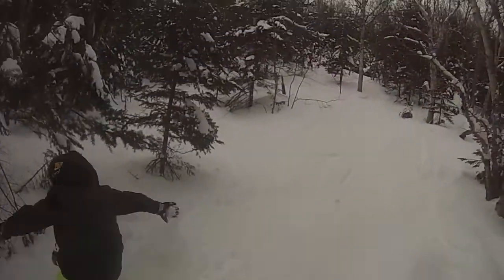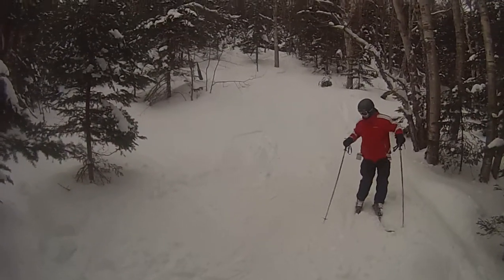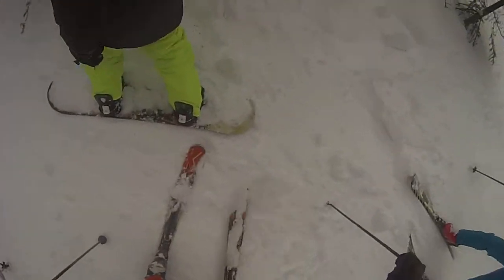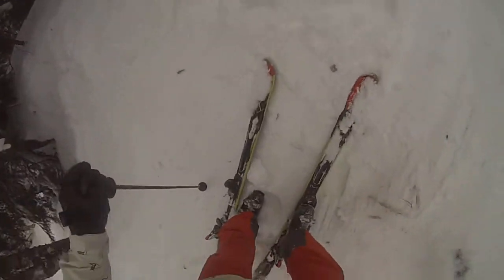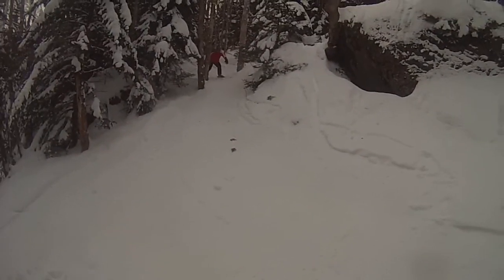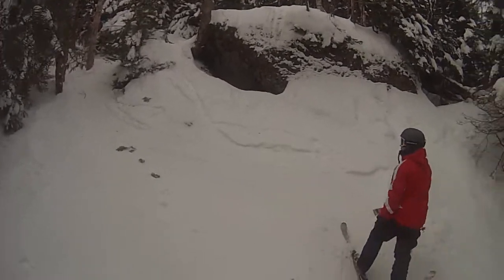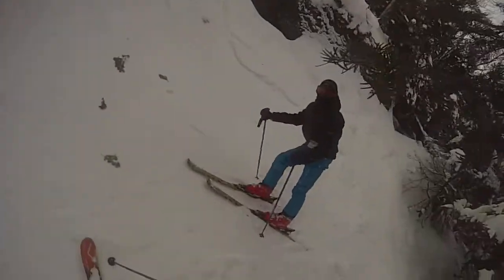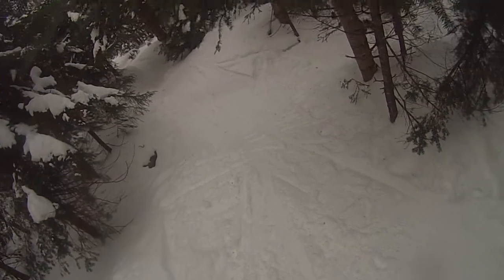Sugarbush 1-29-2015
Skiing the trees at Sugarbush on a powdah day